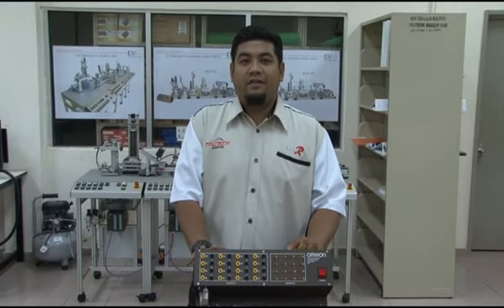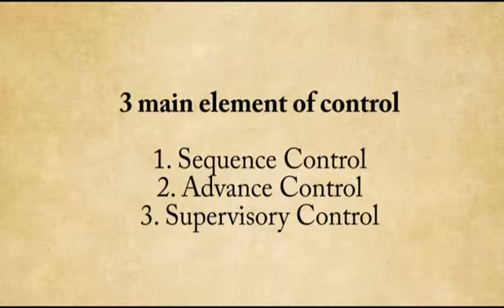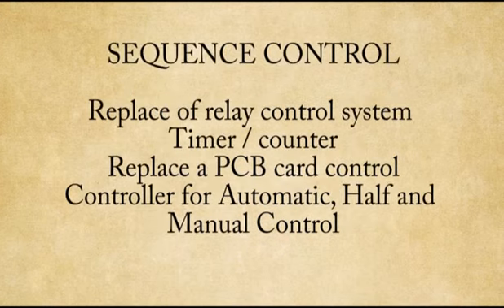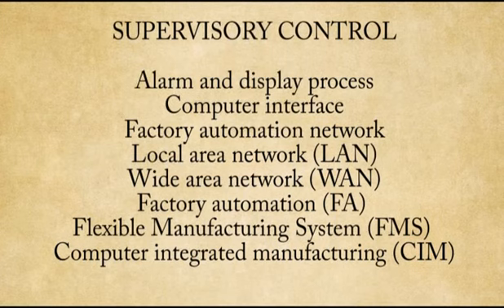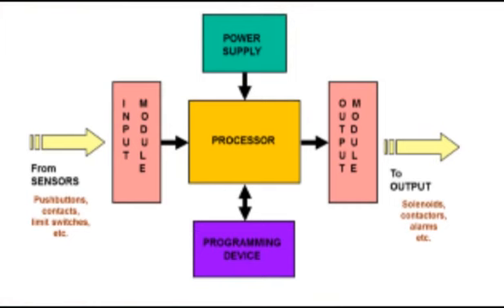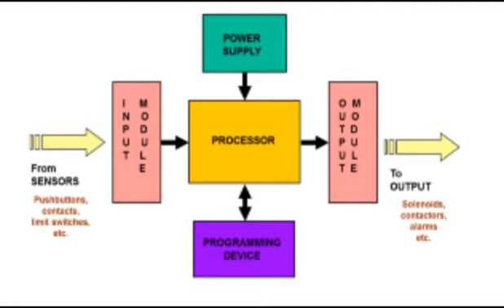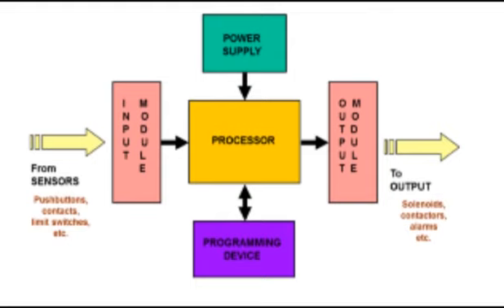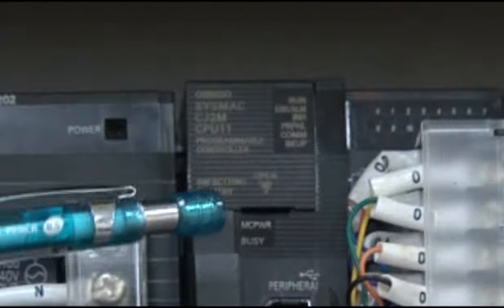[PMS P&P] Introduction to PLC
DJM 3072 PROGRAMMABLE LOGIC CONTROLLER